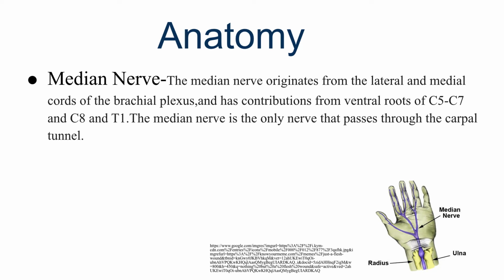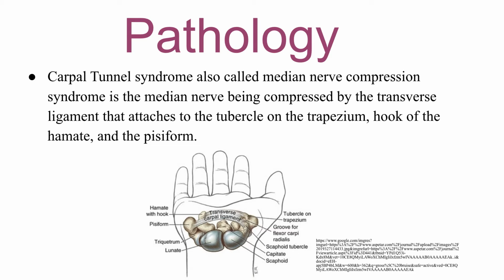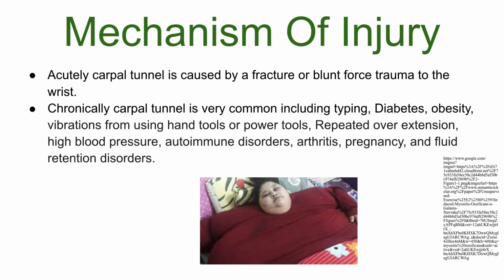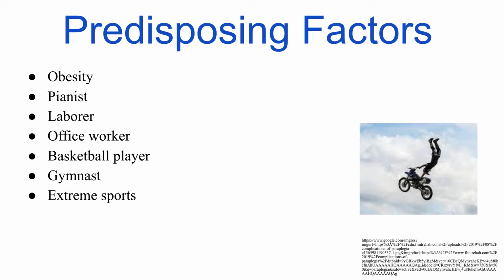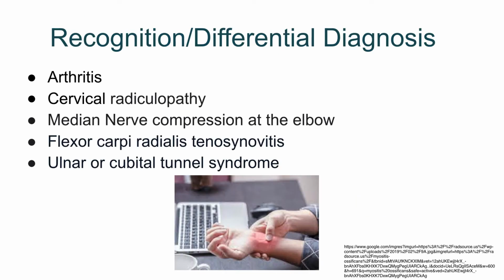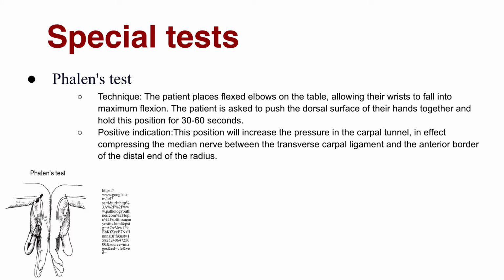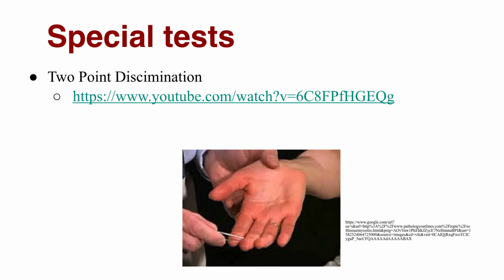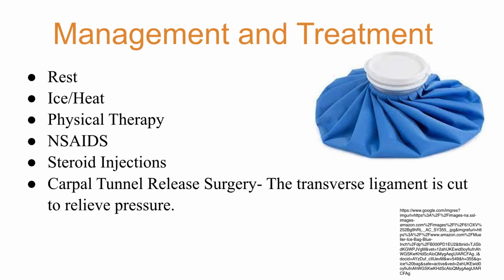Carpal Tunnel Caleb Deaver